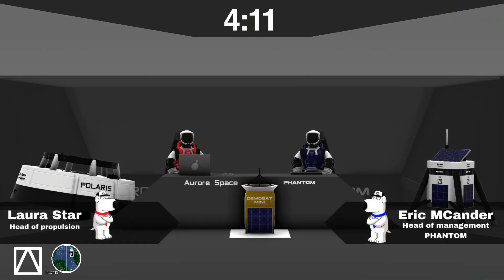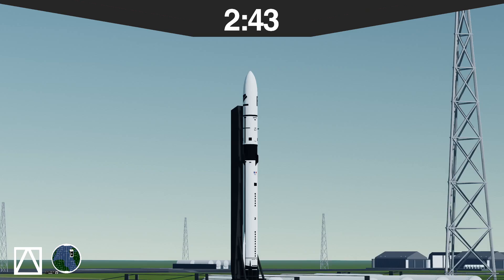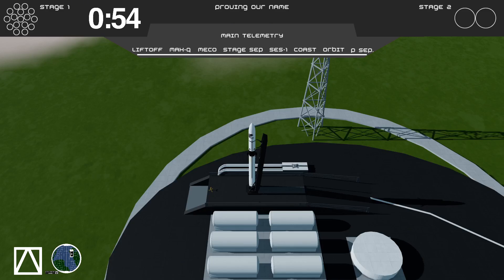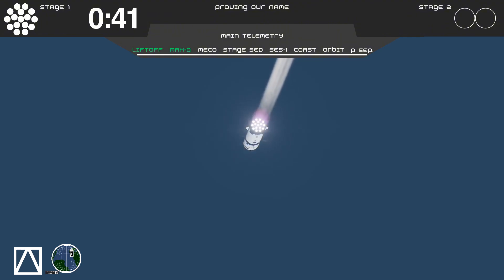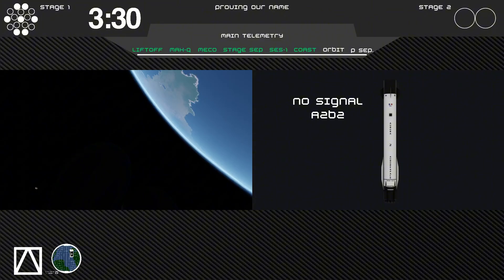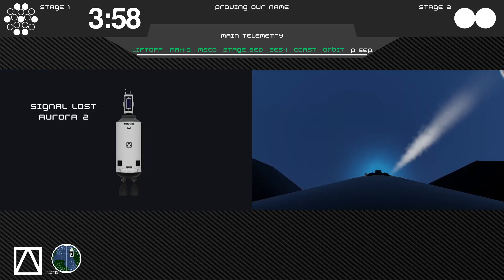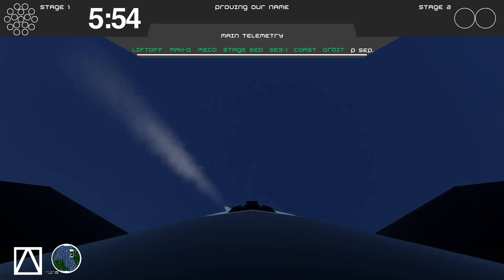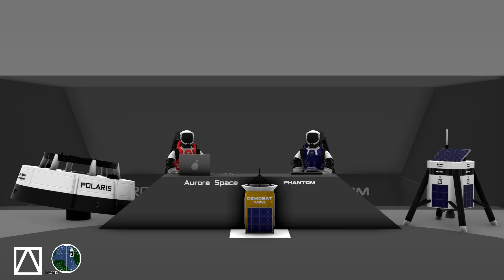Proving our name | Aurora 2 | PHANTOMsat A2-1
Aurore Space is targeting February 15th at 6:00 p.m. CET for the second launch of Aurora 2 carrying PHANTOMsat A2-1.